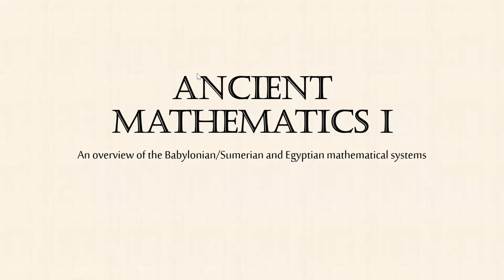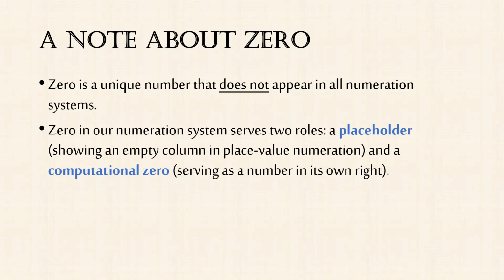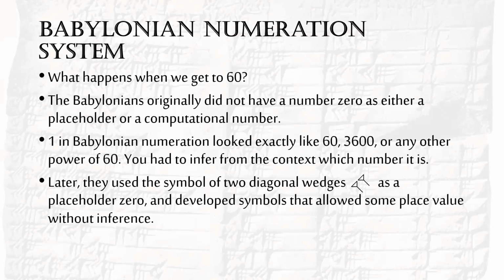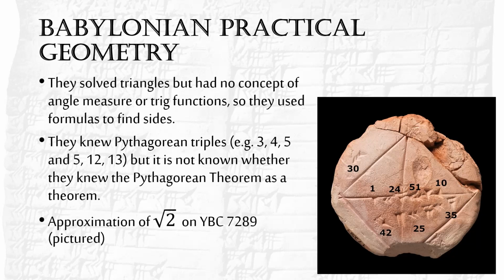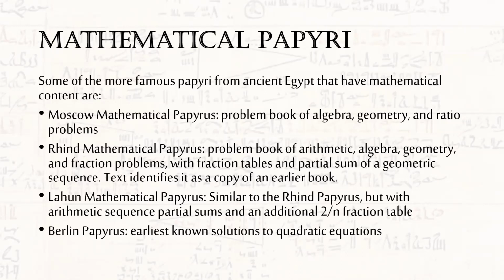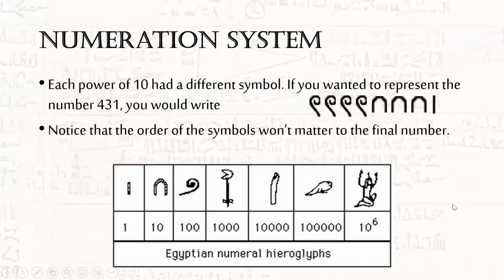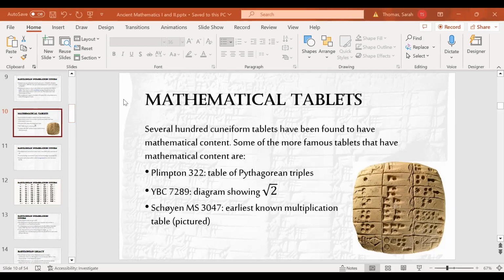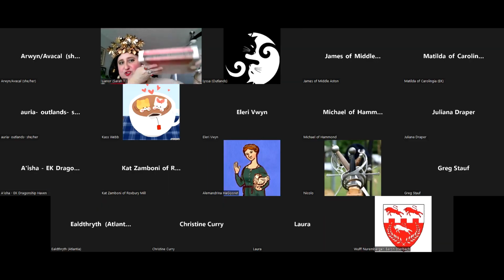Ancient Mathematics I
University of Atlantia session U112